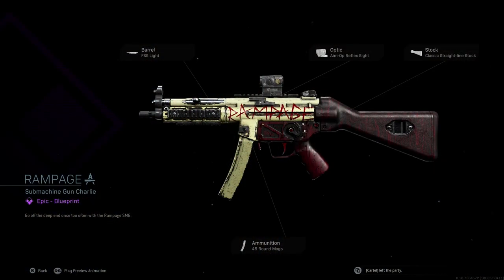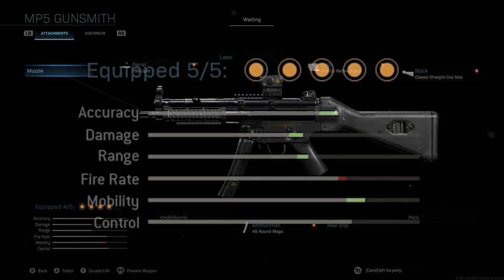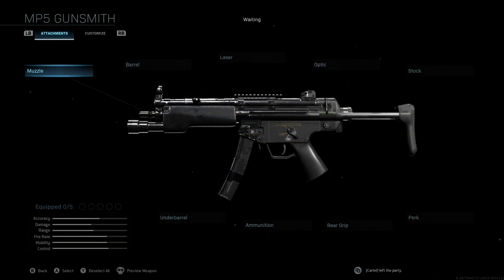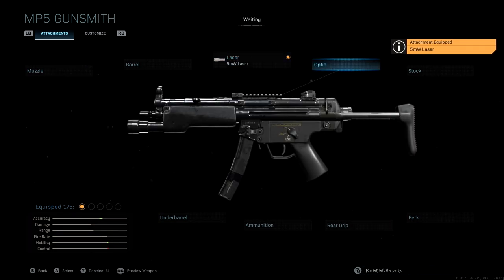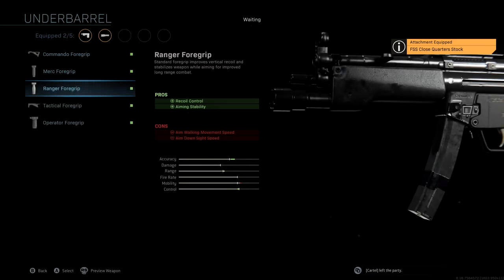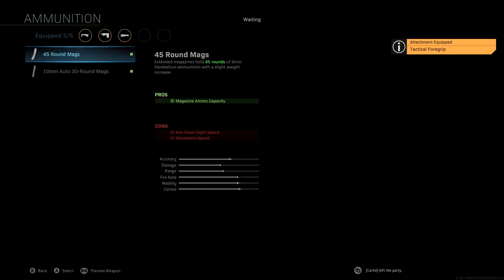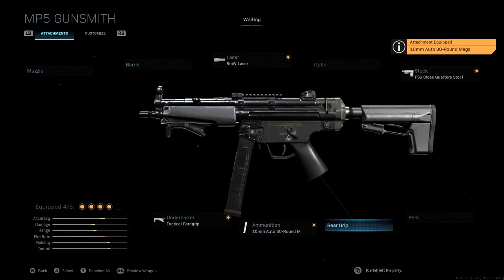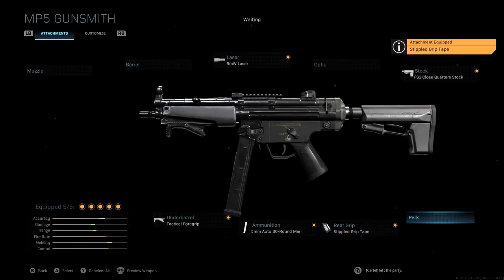NEW OVERPOWERED MP5 "RAMPAGE" CLASS SETUP IN MODERN WARFARE! BEST MP5 CLASS SETUP!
102% 154K/150K

In this video, I show the best MP5 "RAMPAGE" class setup in Call of Duty Modern Warfare.